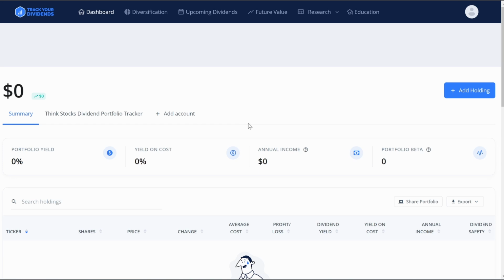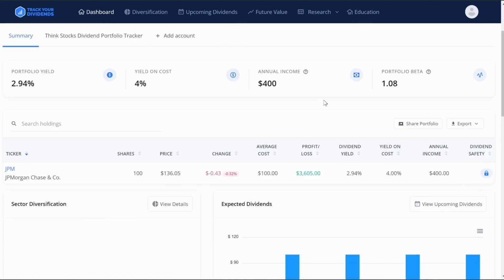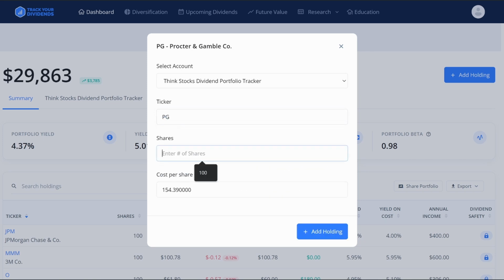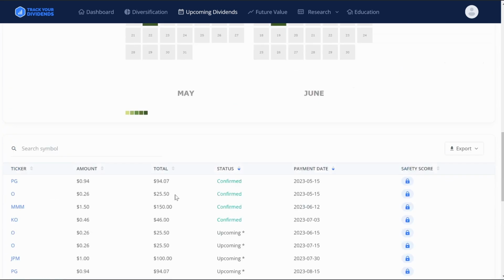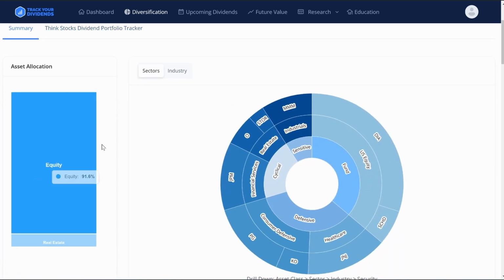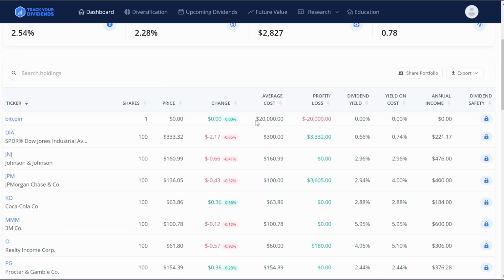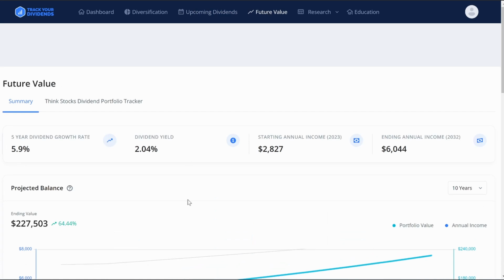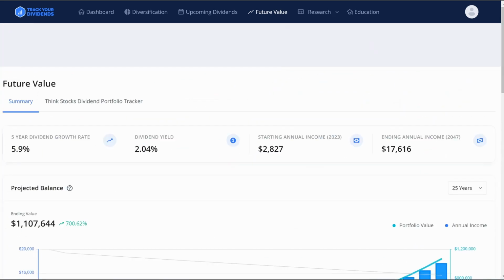The Best FREE Dividend Income Tracker On The Internet!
🎥 Here is the camera I use for my videos

In this video, we'll be exploring how to use TrackYourDividends.com to help you manage your dividend portfolio. Whether you're a seasoned investor or just starting out, this platform can help you keep track of your investments and monitor your dividends like a pro.

We'll start with a quick overview of the platform's features, including its easy-to-use interface and powerful tools for tracking dividends and analyzing your portfolio. Then we'll dive into the process of setting up your account, adding your dividend-paying stocks, and customizing your portfolio to fit your unique investing strategy.

Next, we'll take a closer look at some of the advanced features of TrackYourDividends.com, such as the ability to track multiple portfolios and analyze your dividend income over time. We'll also cover some tips and tricks for getting the most out of the platform, including how to use the performance metrics to evaluate your investments and optimize your dividend income.

Whether you're a passive income investor looking to maximize your dividend returns or a long-term investor looking to build a diversified portfolio, TrackYourDividends.com has the tools you need to succeed. So, join us for this informative and engaging tutorial and learn how to take your dividend investing to the next level!